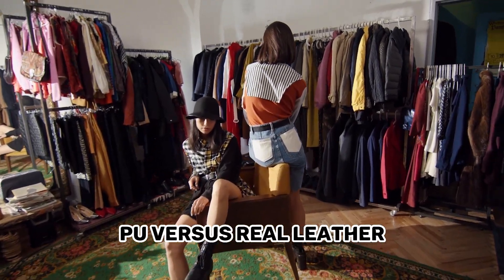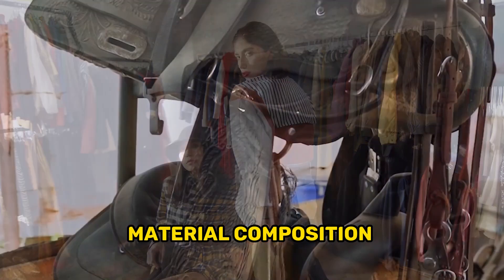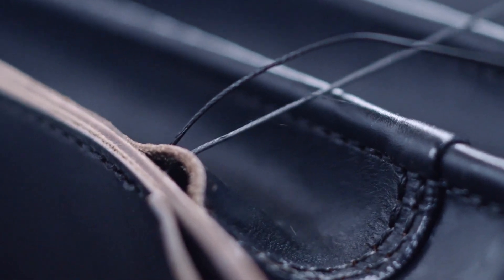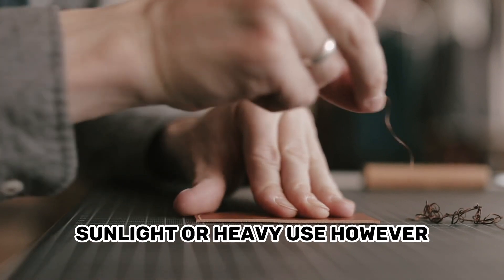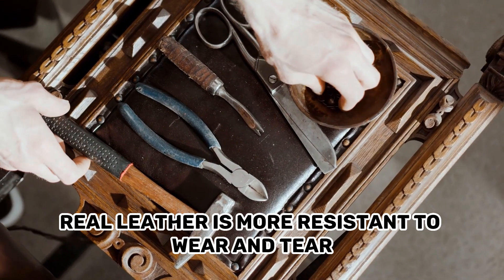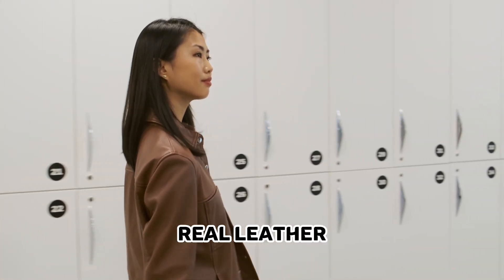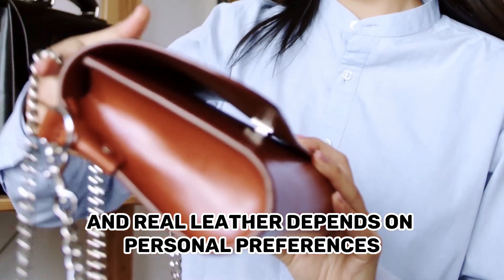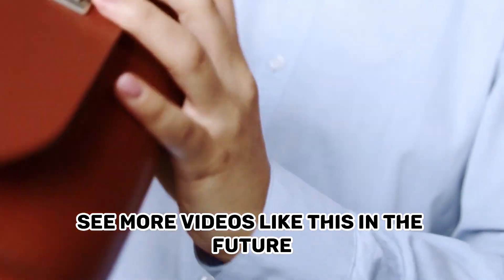PU vs. Real Leather: Unraveling the Distinctive Qualities of Synthetic and Genuine Hide 🧵🐄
Join us on a material exploration as we compare and contrast PU (Polyurethane) and Real Leather.

These two leather alternatives offer unique characteristics and cater to different preferences.

In this video, we'll delve into the production processes, environmental impact, and durability of both materials.

Whether you're a fashion enthusiast or a sustainability advocate, this informative discussion will guide you in making informed choices between PU and Real Leather.